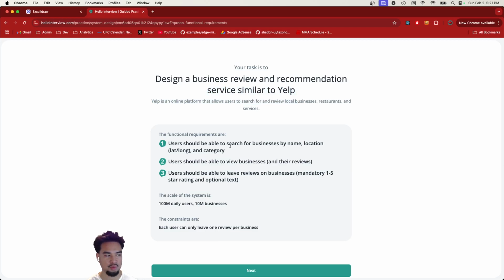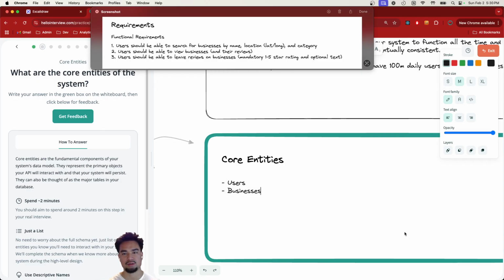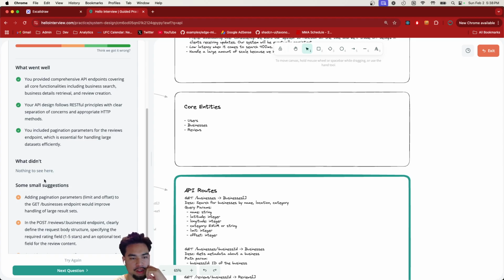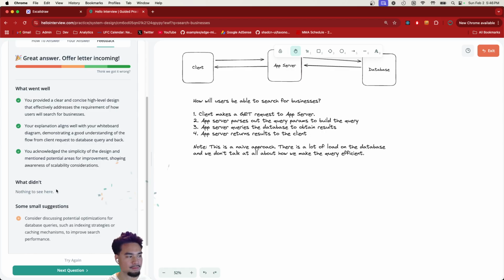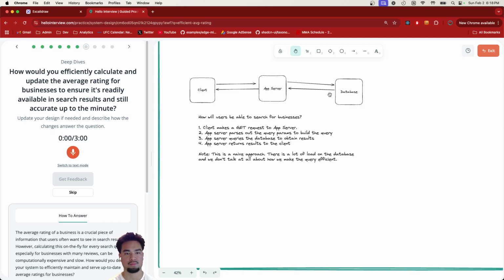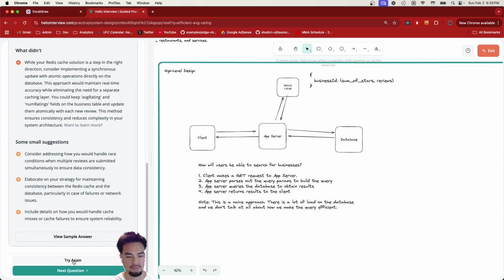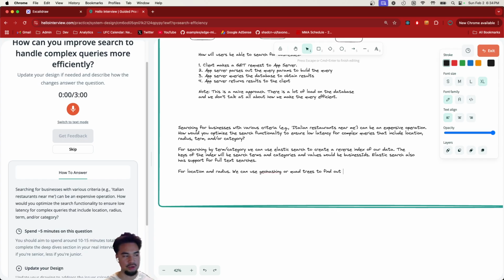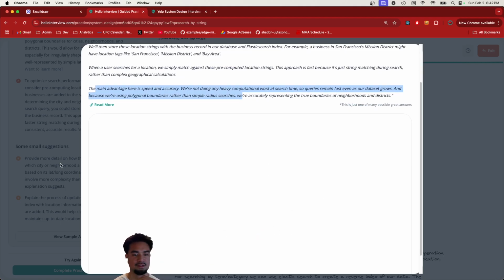Design Yelp | System Design Mock